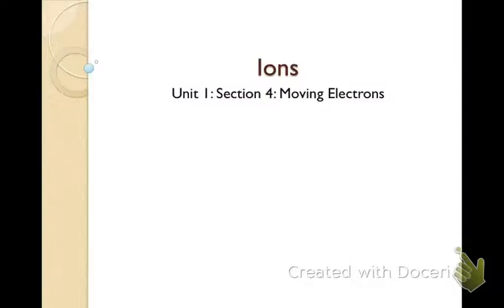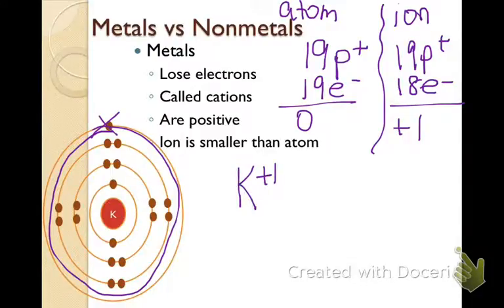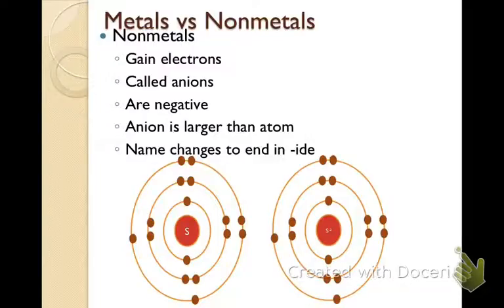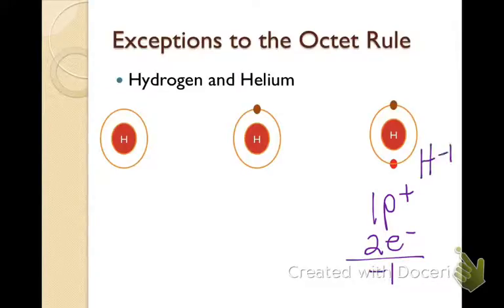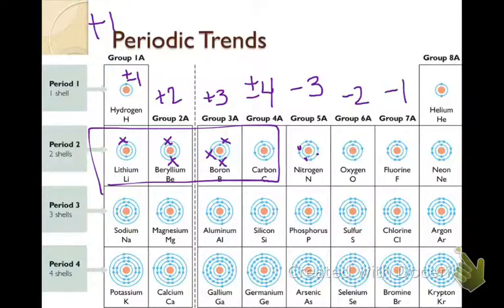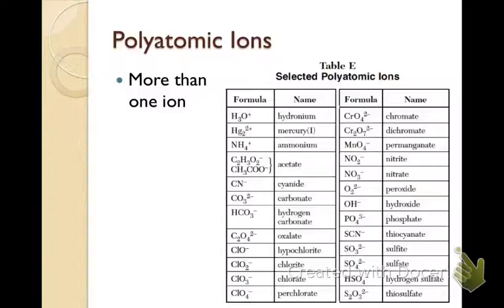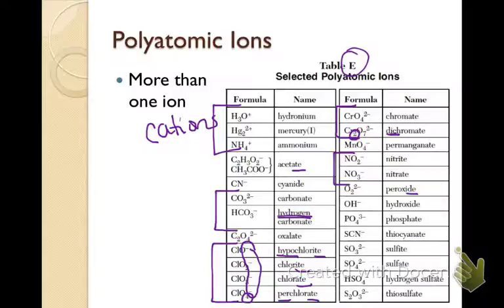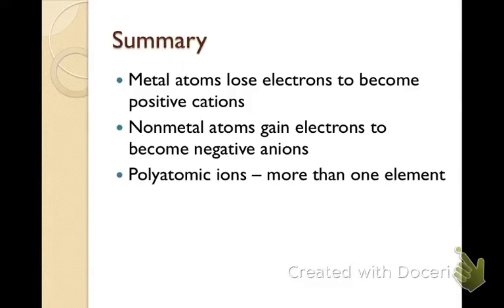21 - Unit 1 - Section 4 - Ions